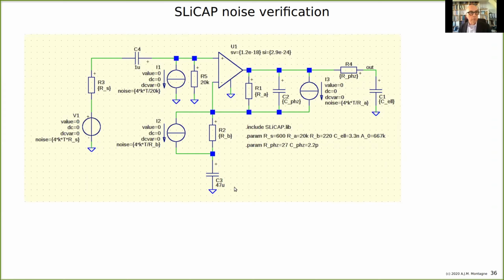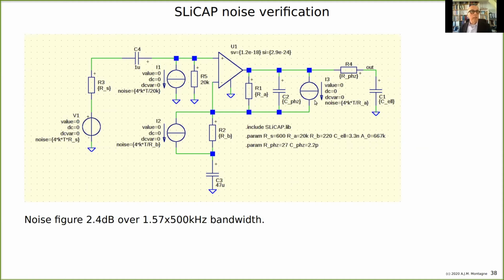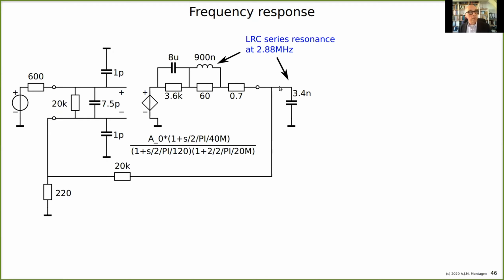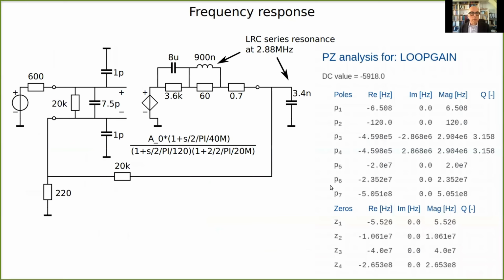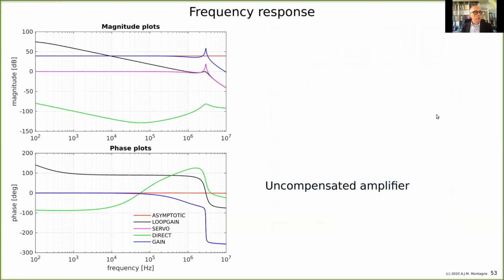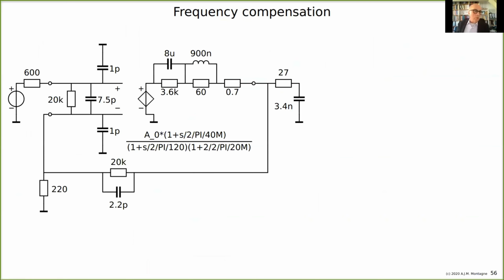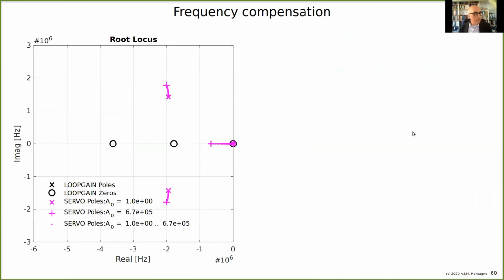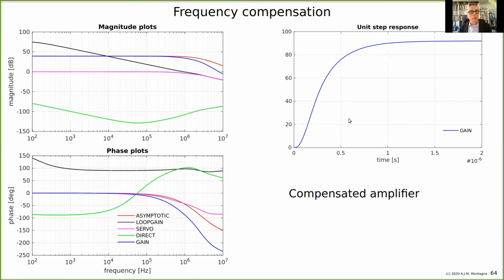2020 03 31 4 My first Voltage Amplifier Part 4